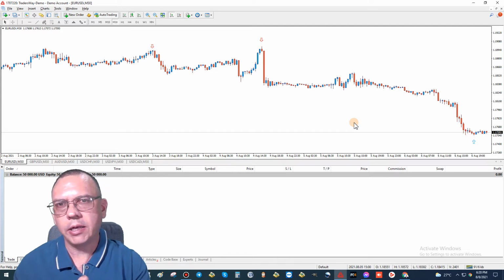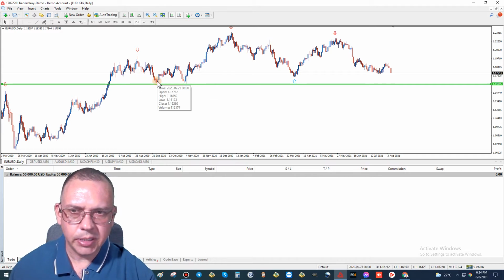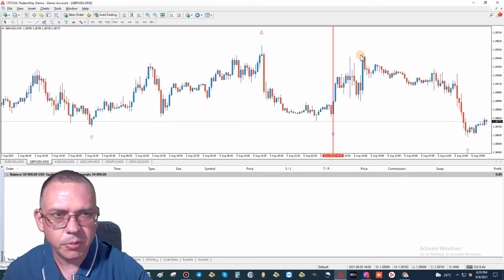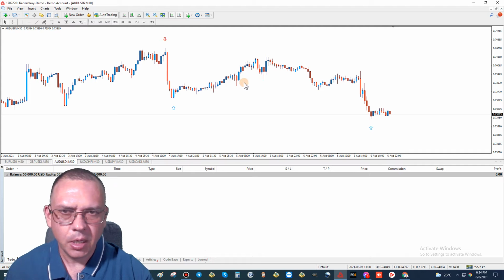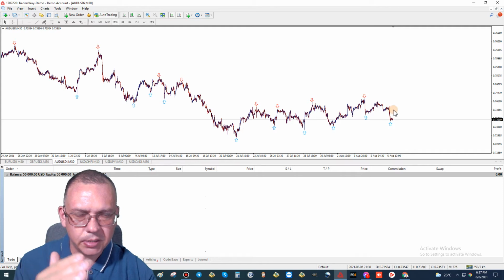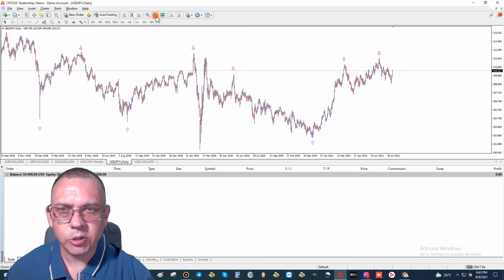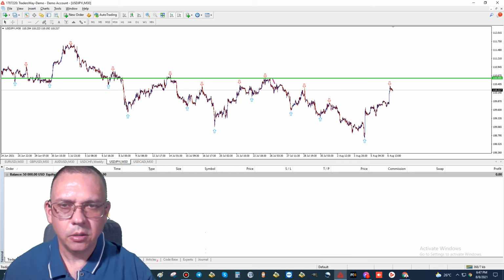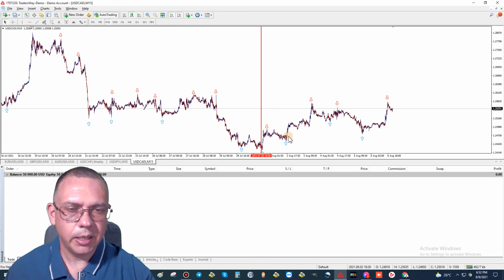Weekly Forex Trade Predictions August 9 - 13, 2021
This past week saw mostly ranging markets but with Non-Farm Payroll, we did see a spike in the USD (which was to be expected).  I feel that this coming week will prove to have more ranging markets with some slight trends.   We should see the USD continue to gain some this week since the unemployment rate dipped down.

Now, what will happen with other major currencies?  The Euro is definitely weakening and we will see that drop more this week while the British Pound, Aussie, and Kiwi are all holding steady.

Here are my basic predictions this week for all major currency pairs...

EURUSD - SELL ONLY (30M chart)
GBPSUD - BUY & SELL (30M chart)
AUDUSD - BUY & SELL (15M chart)
USDCHF - BUY & SELL (30M chart)
USDJPY - BUY & SELL (30M chart) expect this to drop more than go up
USDCAD - BUY & SELL (30M chart)

There is barely any high impact news this week to affect the market except for the USD this coming Wednesday and Thursday.  The news is not so significant so you can rest easy this week knowing that we should have a smooth trading week ahead.

If you have any questions at all about these predictions or if you need me to analyze another particular currency pair, please feel free to reach out to me on Facebook at either of the following.